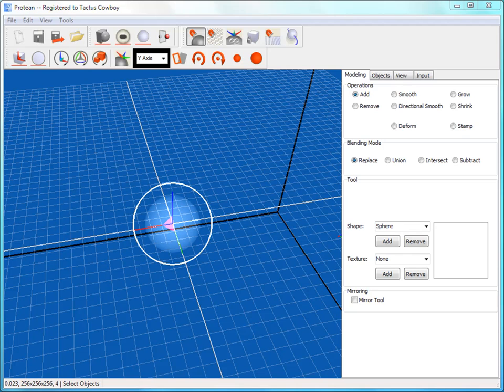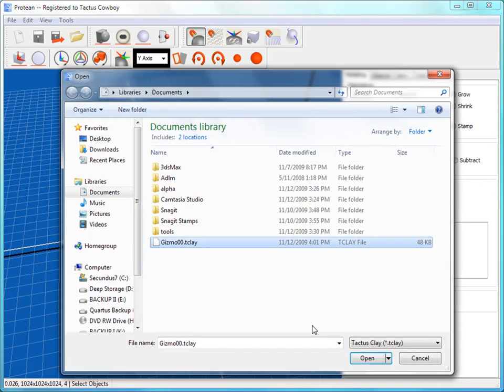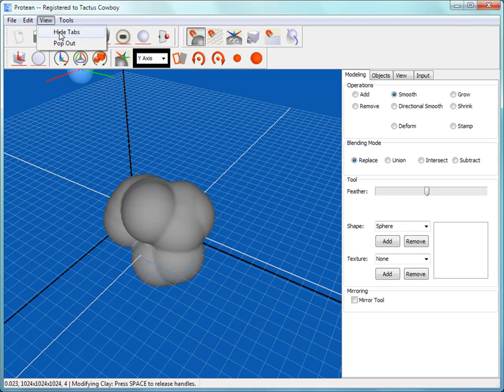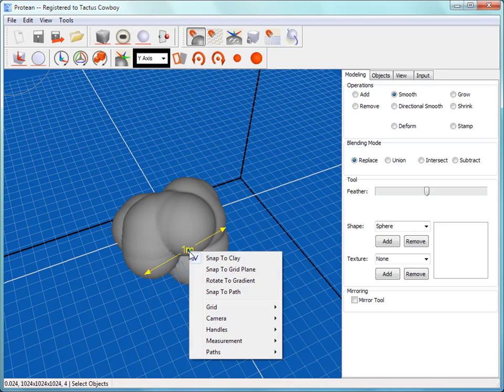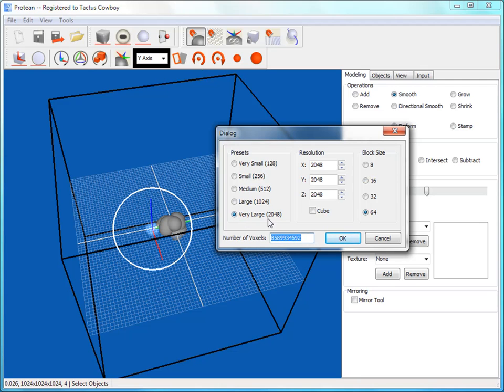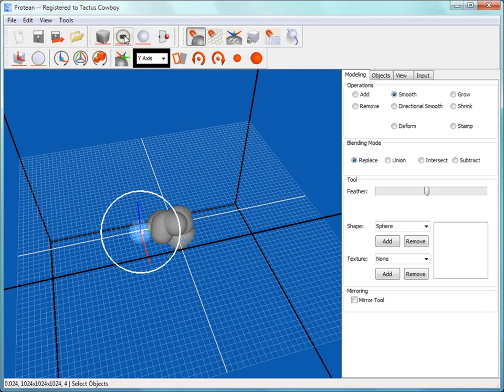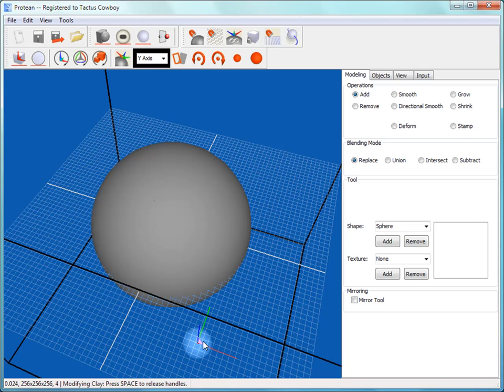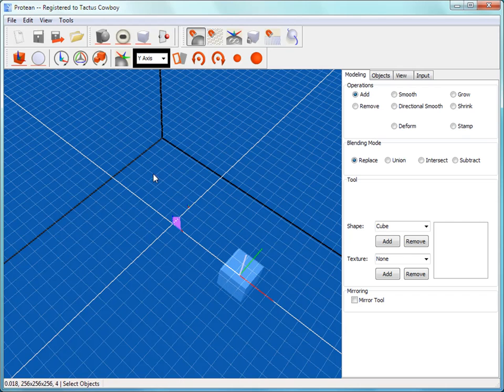Protean Tutorial 7.1 - Tool Bar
In this video, we examine the main menu bar and the tool bars.  We show how to use Copy From File to insert previously scultped clay models into the current workspace.  After this, we explain new model creation, how to select different resolutions, and save and load files.  We also explain other buttons on the tool bar, including "Mirror Clay Operation", and the snap buttons, which include "Snap To Clay", "Rotate To Gradient", and "Constrain Tool To Pivot."